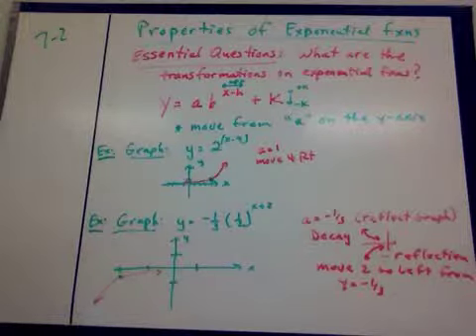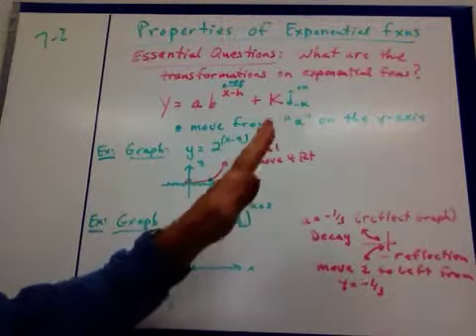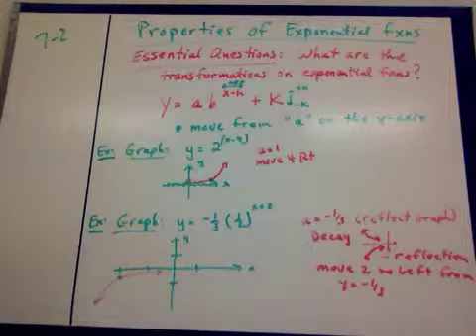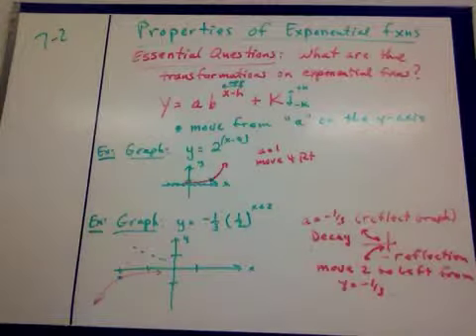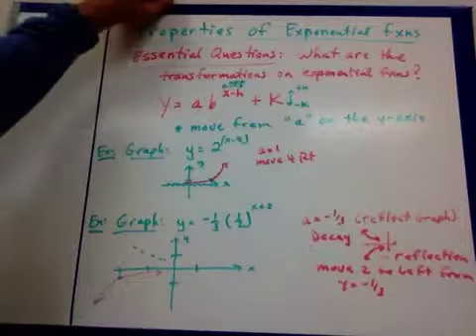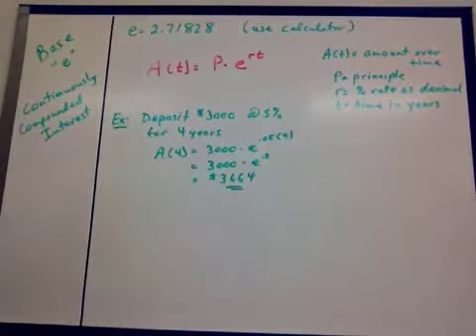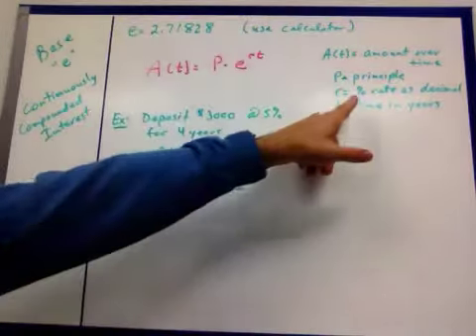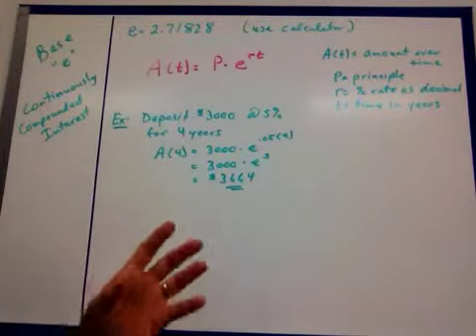7-2 Properties of Exponential Functions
Graph and translate